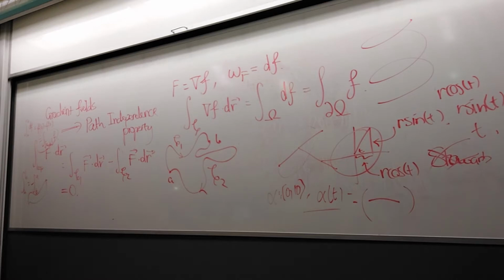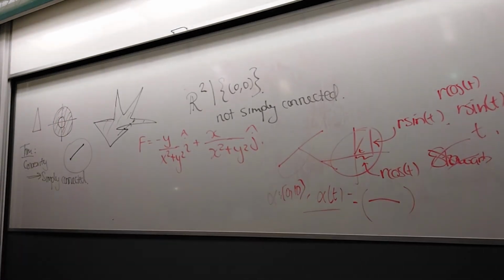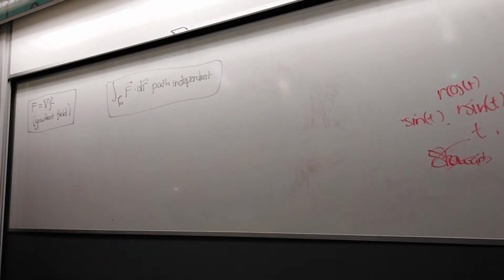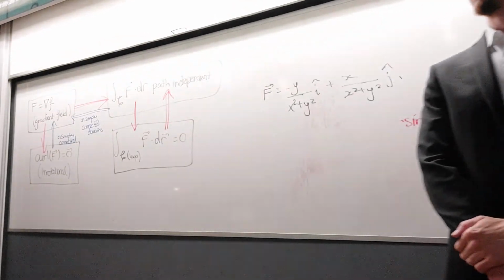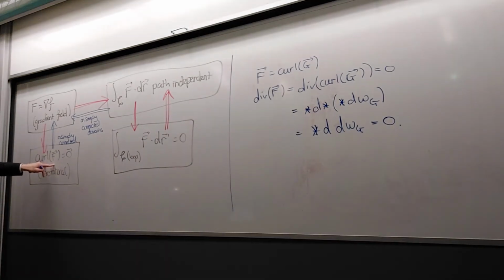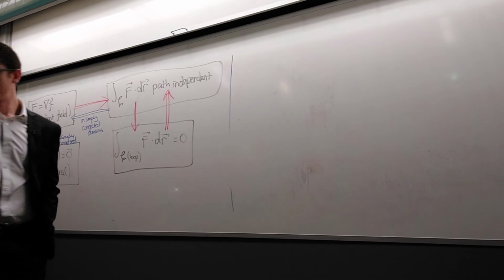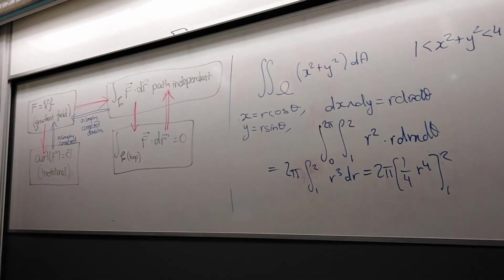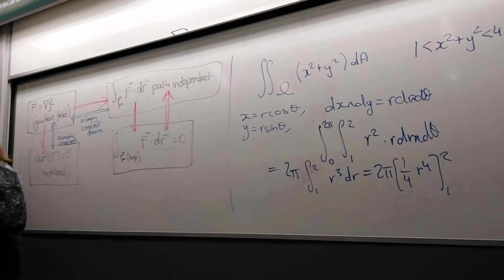VECTOR CALCULUS LECTURE 8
Vector calculus is an important subject within mathematics, and is an important component of any young mathematician's career, and is sometimes the endpoint of their mathematics degree. This is a subject taken by those with a mathematics major, those doing mathematics for computer science, e.g., artificial intelligence and machine learning, and more broad areas of applied mathematics.